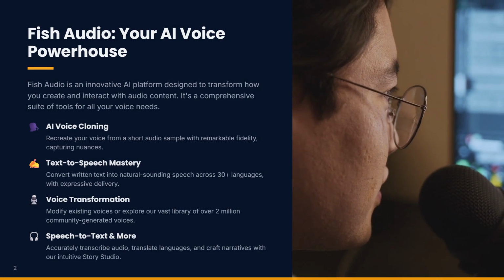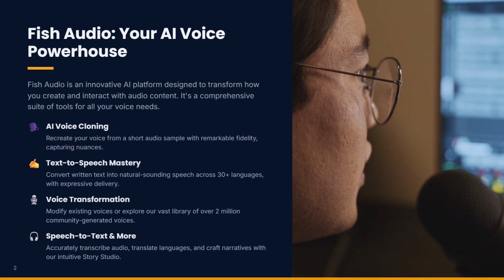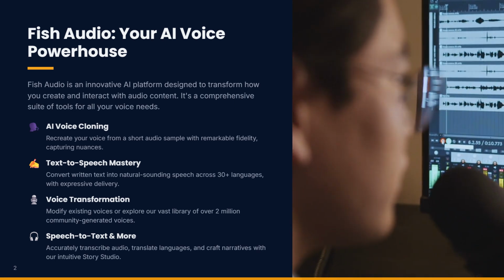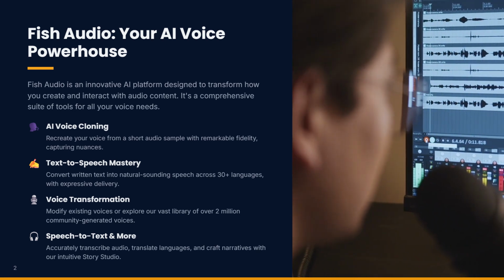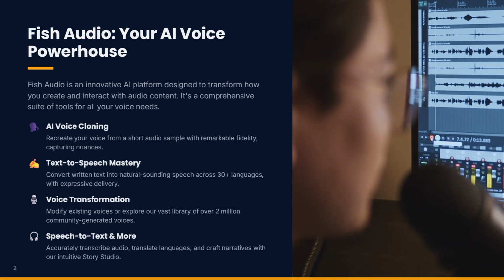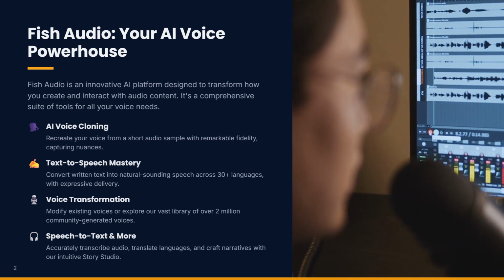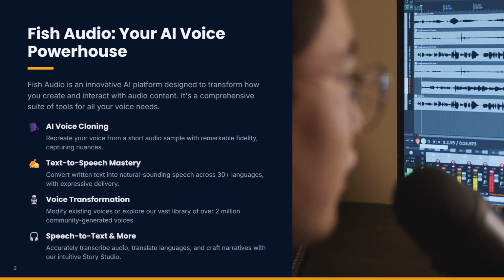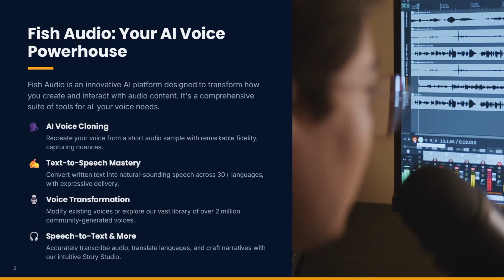Clone Your Voice in 2 Minutes With Fish Audio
Clone your voice with AI in just 2 minutes using Fish Audio.

In this step-by-step tutorial, you'll learn how to create a realistic AI voice clone, generate natural-sounding speech, and start using your voice for YouTube videos, podcasts, audiobooks, content creation, and more.

📌 In this video you'll learn:

* How to create a Fish Audio account
* How to clone your voice in minutes
* How to generate AI speech
* Tips for getting the best voice quality

00:00 Clone Your Voice in 2 Minutes
00:18 Fish Audio: Your AI Voice Powerhouse
00:41 Instant Voice Cloning: Simple 5 Steps
01:08 Amplify Your Reach, Transform Content
01:34 Your Voice, Endless Possibilities.
02:03 Beyond Basic Voice Cloning
02:15 Fish Audio: The Next Generation
02:32 Unleash Your Voice's Full Potential
02:52 Thanks for watching!